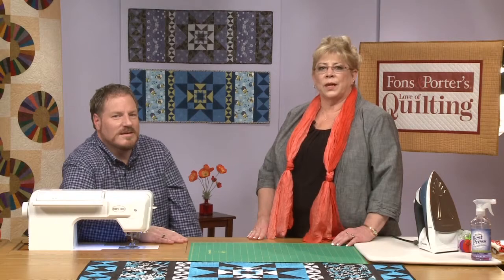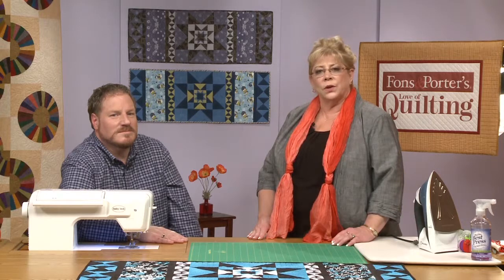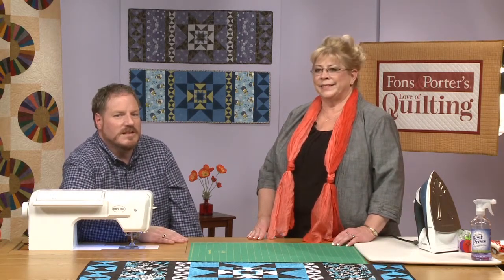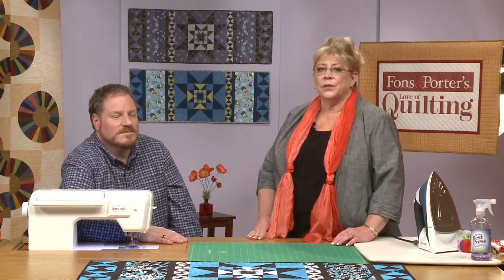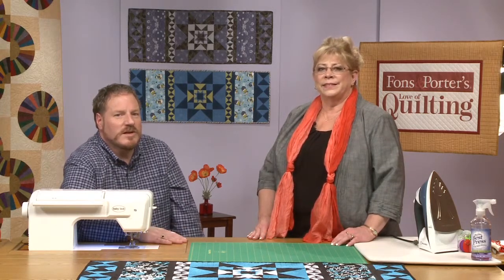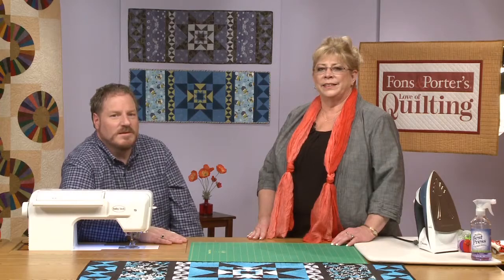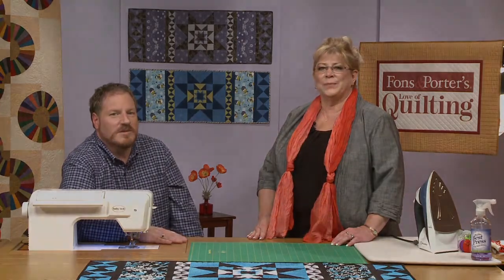Use Diagonal Seems- Make Flying Geese Units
Learn easy techniques for making flying geese units using diagonal seams.